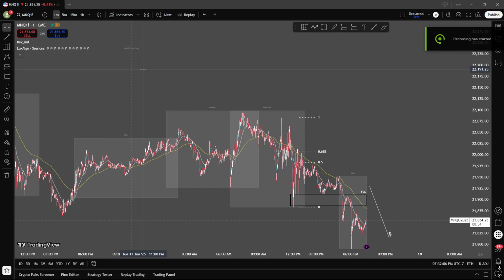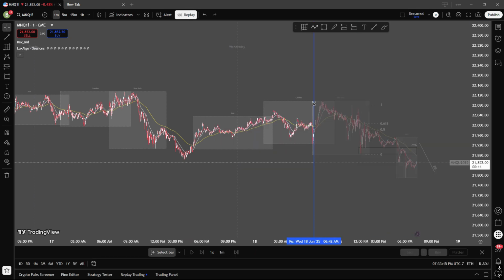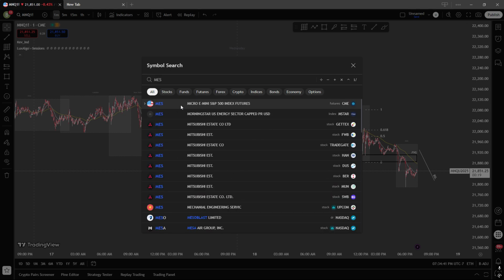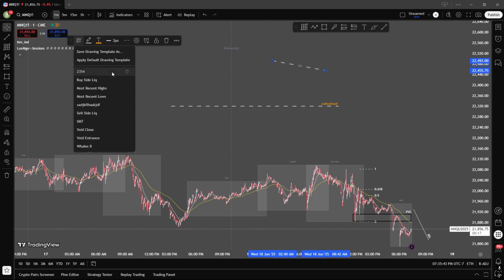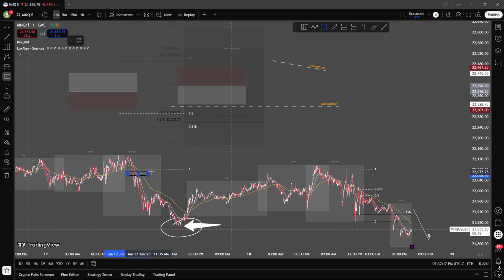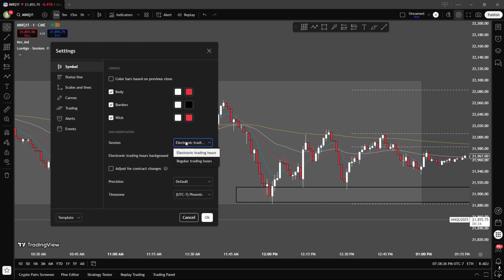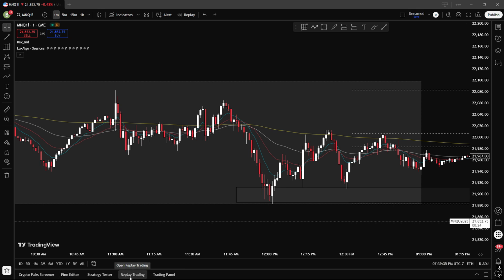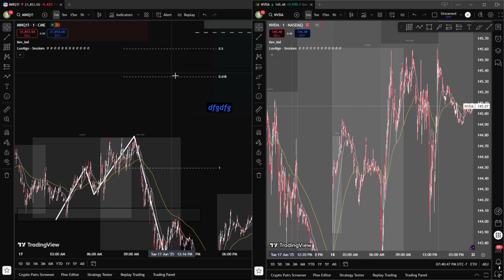How To Set-Up TradingView For Daytrading (2025)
This straightforward guide is your essential companion for getting started with TradingView. Designed specifically for beginners, it breaks down the initial setup process into easy-to-follow steps. You'll learn how to create your free account, understand the basic layout, customize your chart's appearance, and add crucial tools like indicators and drawing objects. We'll also cover how to build and manage watchlists to keep track of your preferred assets. By the end of this quick read, you'll have a fully functional and personalized TradingView setup, ready for you to begin your journey into technical analysis and market exploration without feeling overwhelmed.